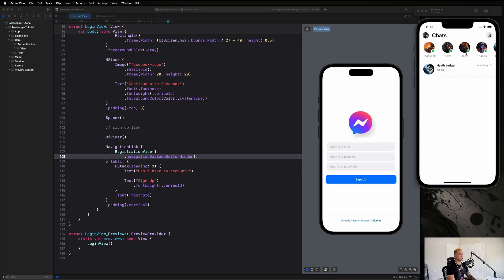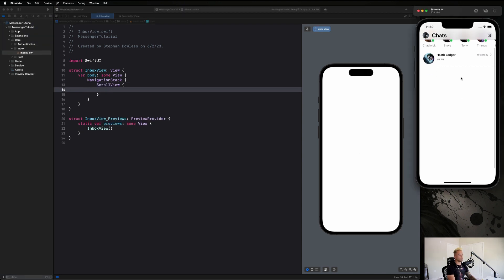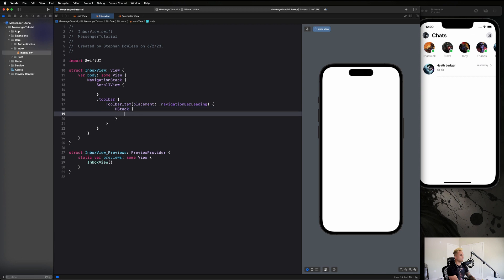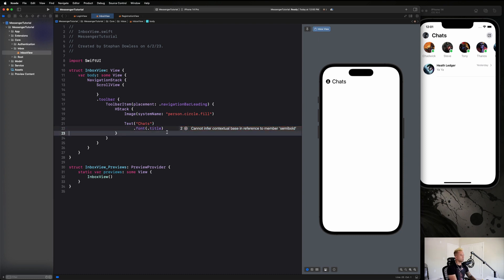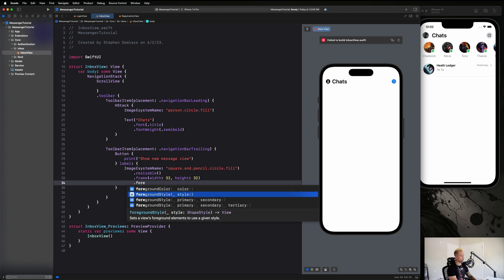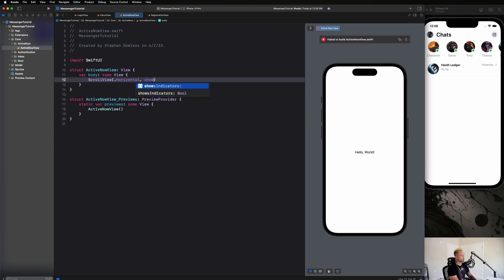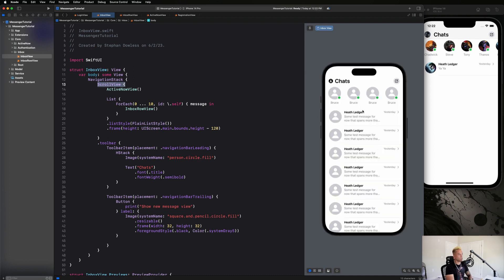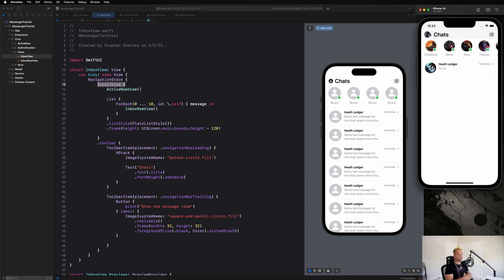🔴 Let's Build Messenger with SwiftUI | Inbox View UI | Module 4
Module 4 | Building the Inbox & Active Now View